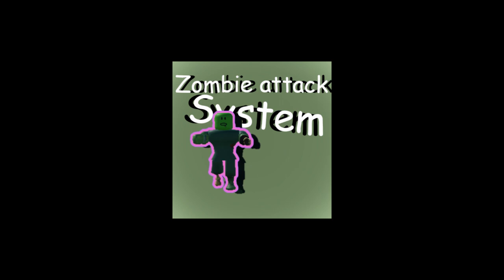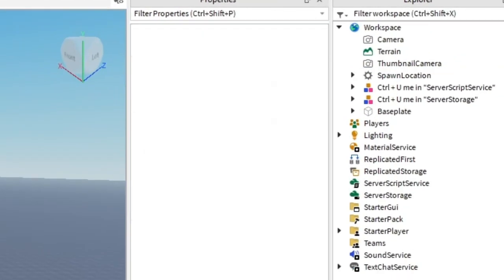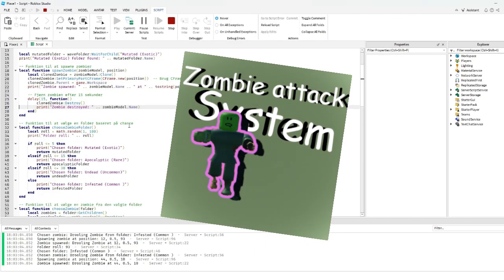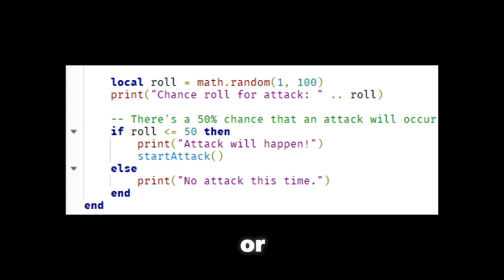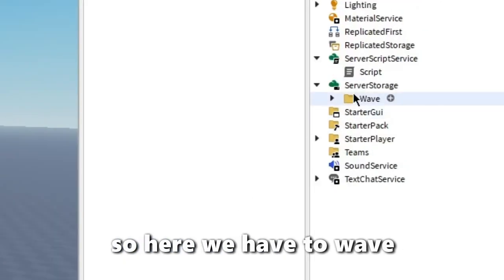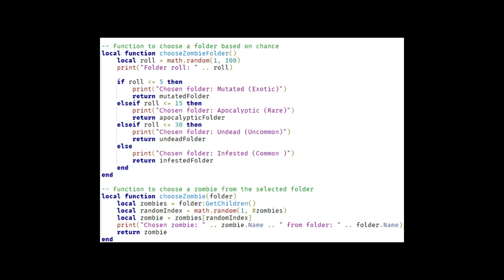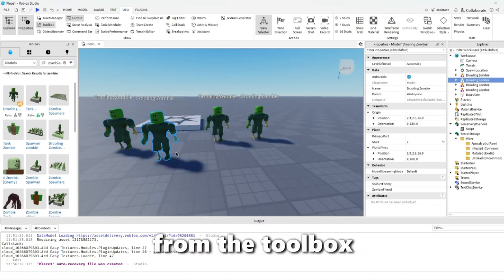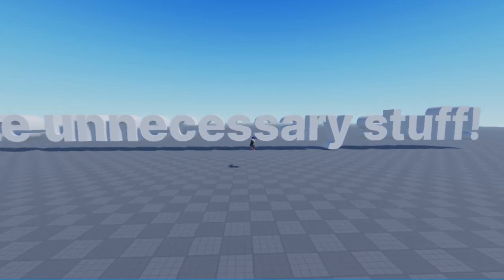Level Up Your Game with This Zombie Wave system for Roblox Studio (Giveaway)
Name: Where Sun Fades Away

By: Mirei's Call

Name: Xivine & Tavs - Trippin'

By: Xivine & Tavs